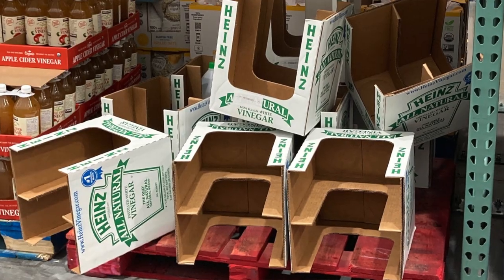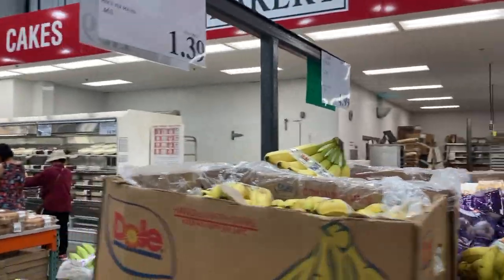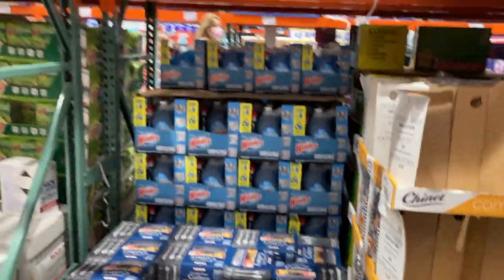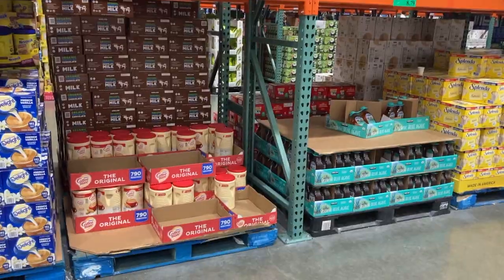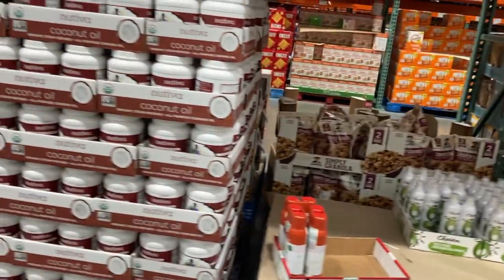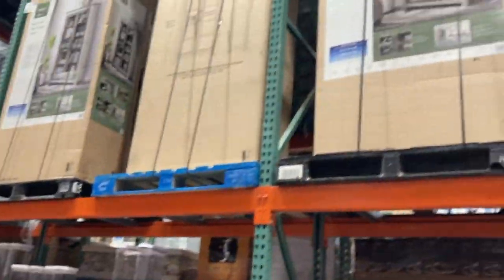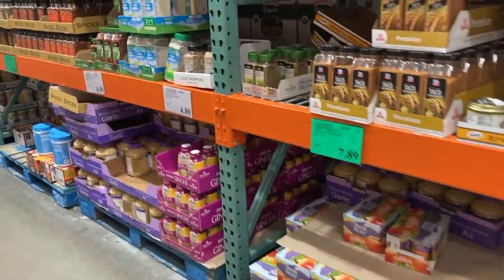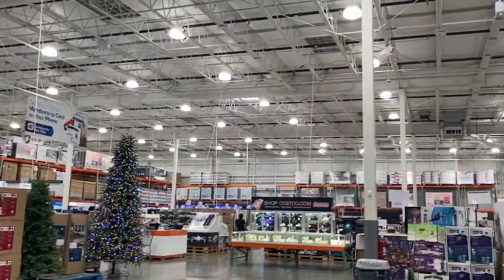Empty Shelves | Food Shortages | It's getting WORSE | Low / No Stock in Houston, Texas Sept 21, 2021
Grocery shopping at my local warehouse in the greater Houston area. Now I raise my eyes to look up what is on the shelves. Any food? How do stores try to cover this shortage / supply chain issue and the bare shelves? How to make it look full while stocking non inventory items?
Look around the store. Very spacious furniture display with large sofas that take up a lot of room. Exactly where the Christmas toys used to be in previous years ...
Many low or out of stock items, in particular in the food section: flour, sugar, vinegar, bacon, etc. Produce were low and not fresh. How long did it take for them to get to the store? Too long obviously. Many empty boxes left around. Empty pallets. Most grocery stores in the area are the same way, unless you go for a local grocery store.
Stock up if you have not done so yet, and be prepared!
It's only getting worse so far.